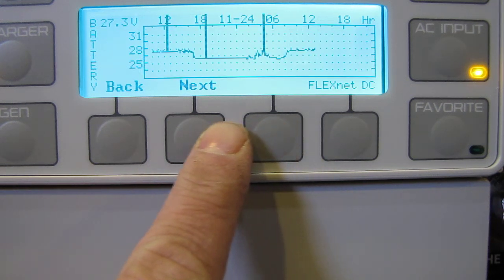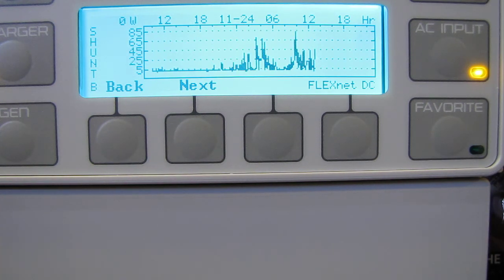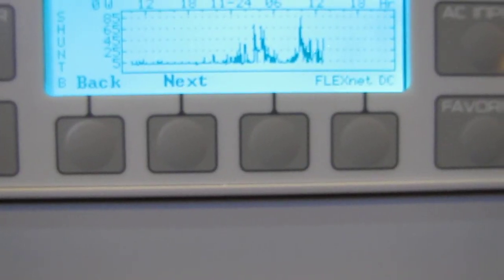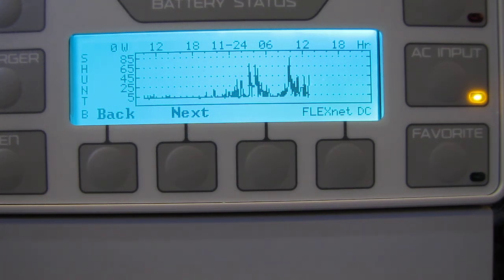OutBack Mate 3 and Flexnet FNDC And Awesome Tech Support Pt 2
This Is A Video Of My OutBack Mate 3 and Flexnet / FNDC  And OutBack Power's  Awesome Tech Support ! With Out There Tech Support I Would Be Lost Thanks OutBack Power Tech Support For Your  Knowledge And Patience !